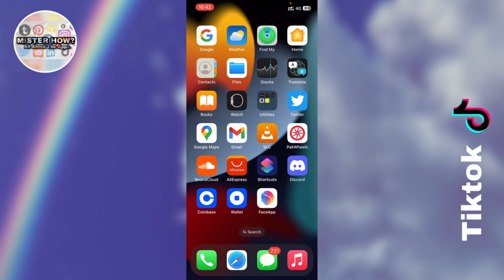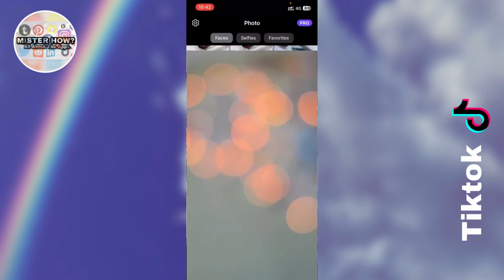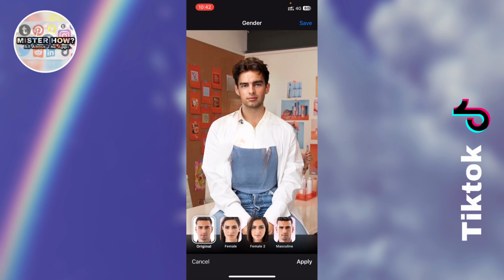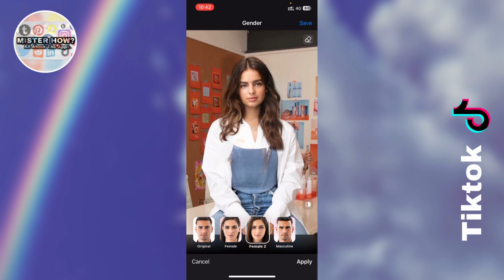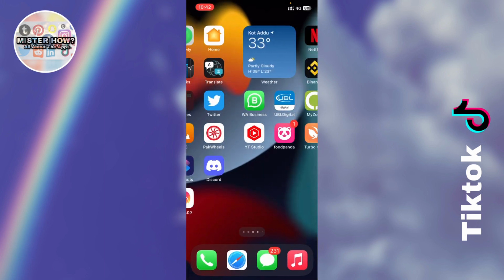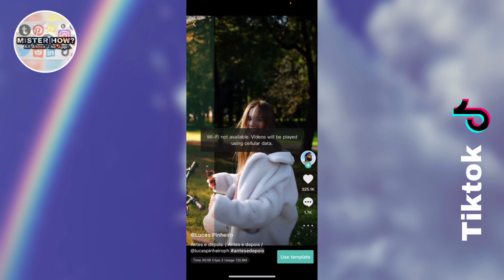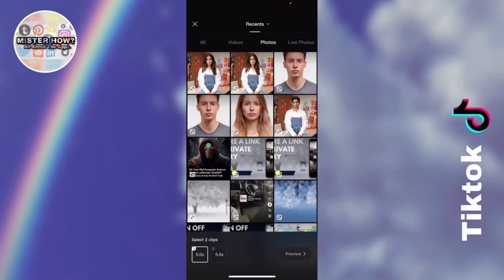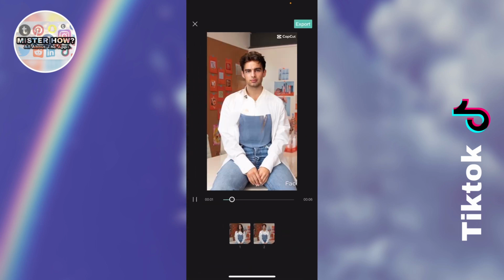How To Do The Gender Swap Filter Trend On Tiktok | Gender Swap Filter Capcut Tutorial /Face App